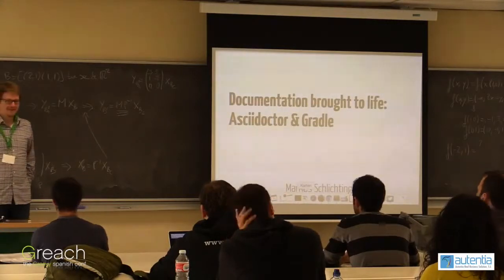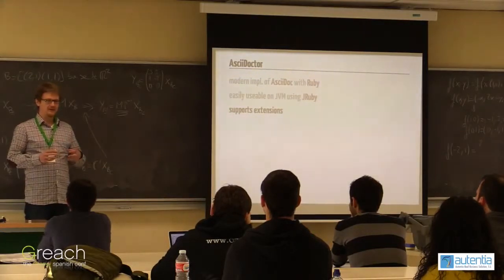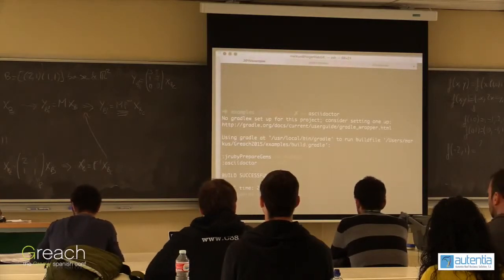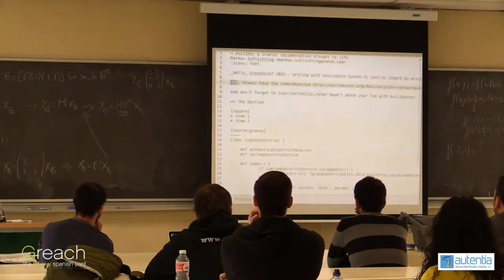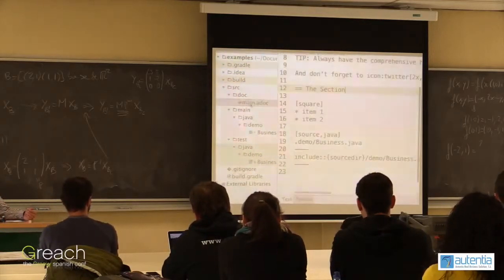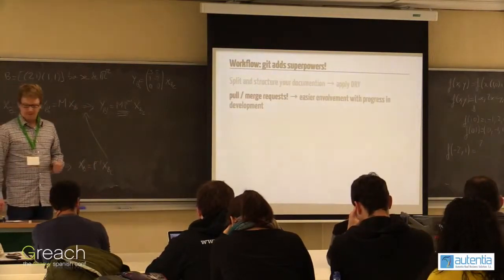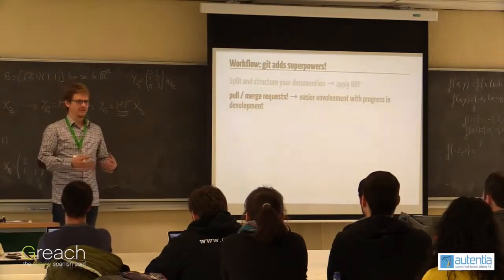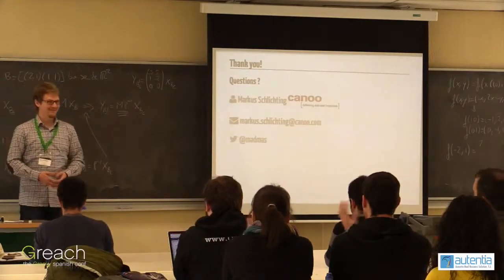Greach 2015 - Documentation brought to life Asciidoctor & Gradle by Markus Schlichting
Everyone has to deal with the burden of documentation and knows that good documentation is as precious as the working features that deliver business value.

But everyday project development show that documentation becomes outdated very quickly; it also refers to old code or shows outdated snippets as examples. Wikis and Office suites have been proven too many times to be unpractical for documenting a software development project for various reasons.

The duet of Gradle and Asciidoctor provide a way out of this dilemma: tie your examples with unit tests and show only tested snippets in your documentation! Integrate the documentation with your CI and build infrastructure to deliver it bundled with a release – and have the right documentation for a given version right at hand if you need it!

Thinking one step further you might realize that this setup is the right foundation to bring techniques like “Specification by Example” and “Living Documentation” to your project and let it leverage from not just doing this right but also making sure to do the right thing.

This talk introduces the toolchain and explains its value by showing examples taken from projects spotted in the wild.

Markus Schlichting
Markus works a Software Engineer at Canoo Engineering in Basel. He is passionate about agile methods, software engineering and open source.

Markus currently organizes the Hackergarten in Basel and in his spare time he likes to ride his Motorbike in the fresh alpine air.